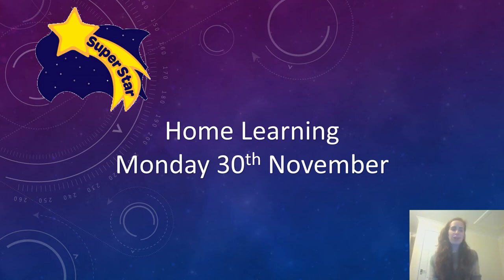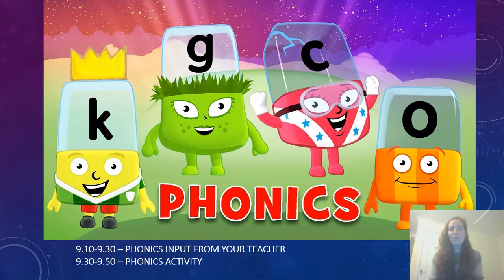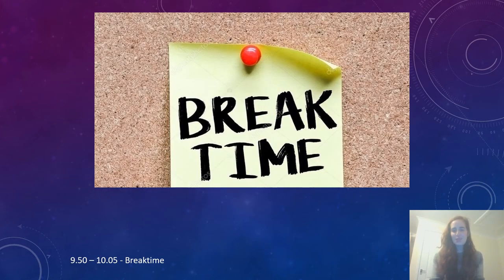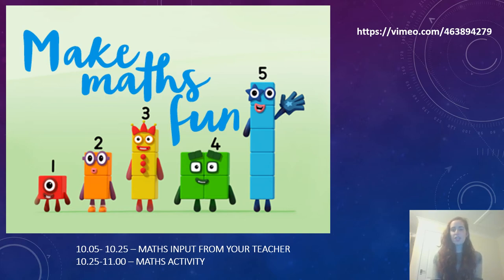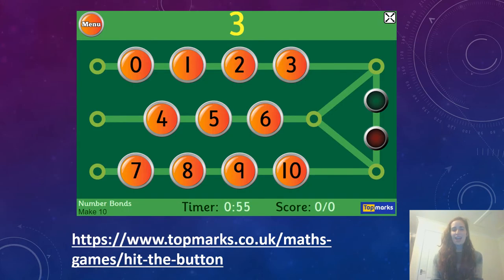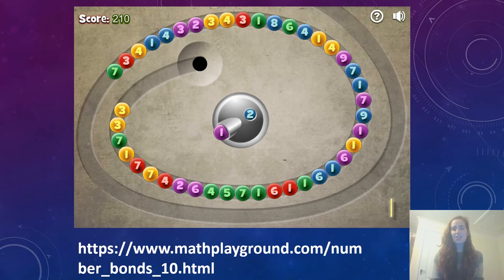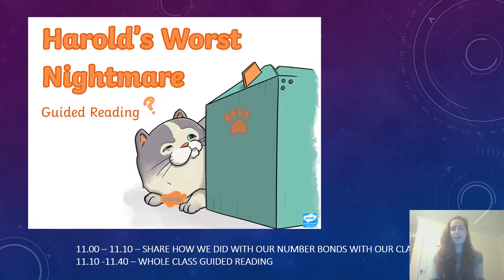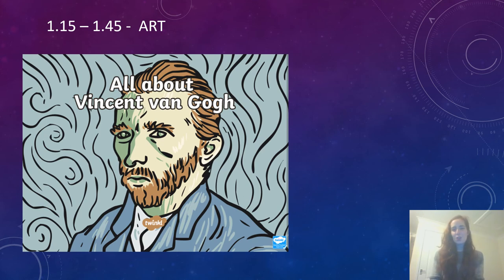Monday 30th November Year One Home Learning